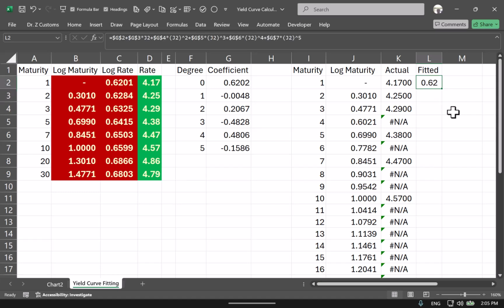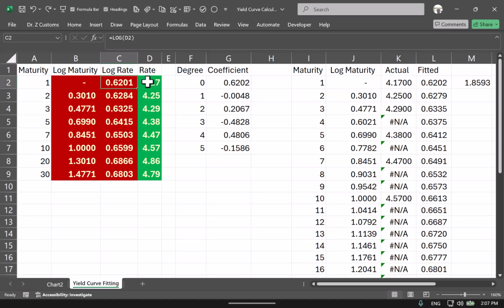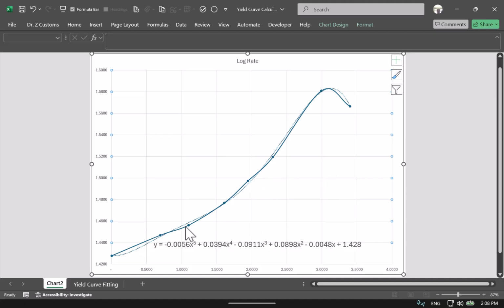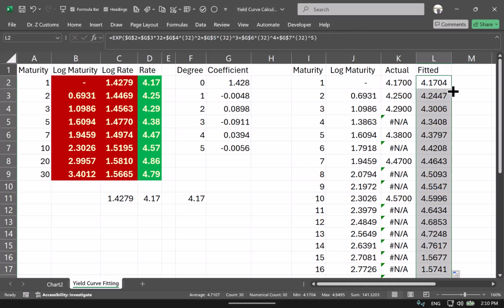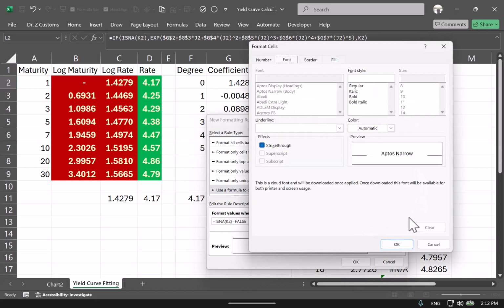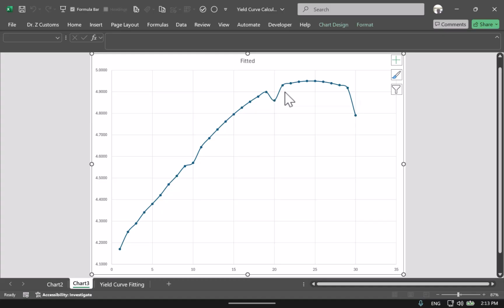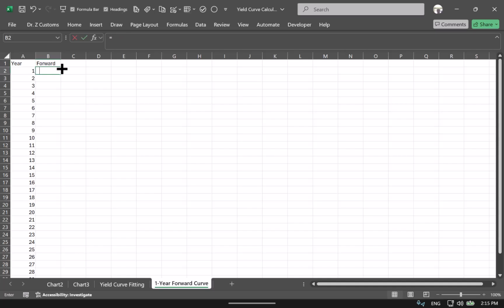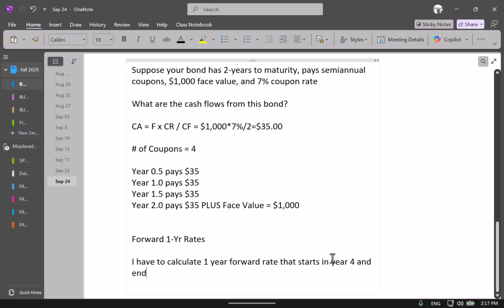FALL 2025 FIN 330 Interest and Currency Swaps Lectures Part 10 of 12